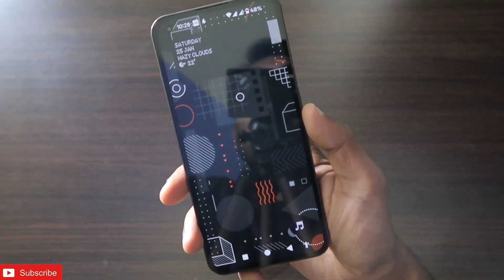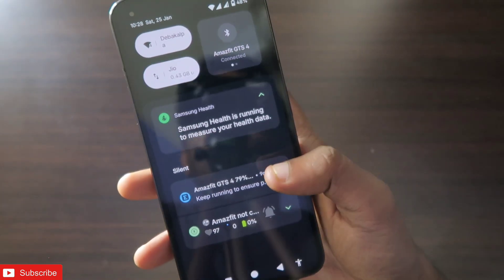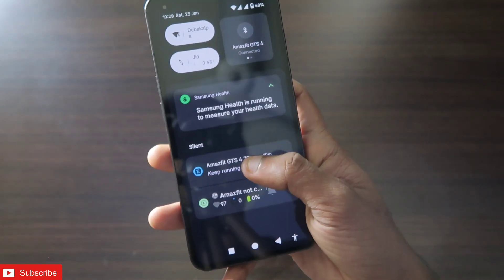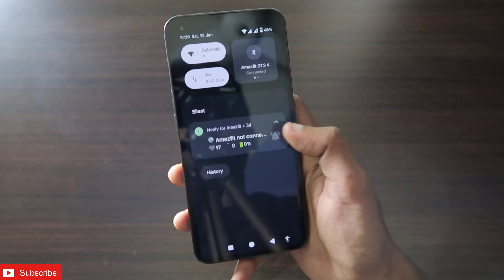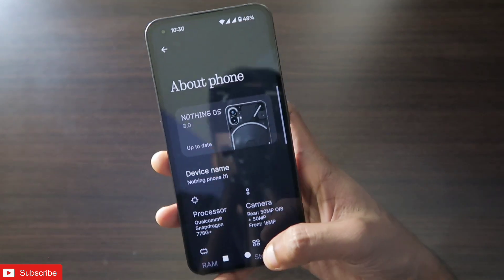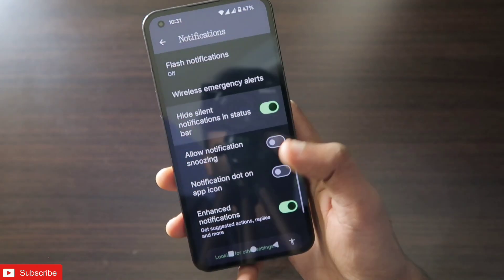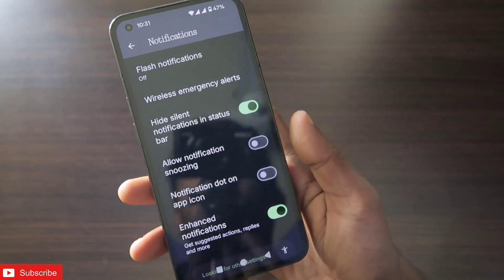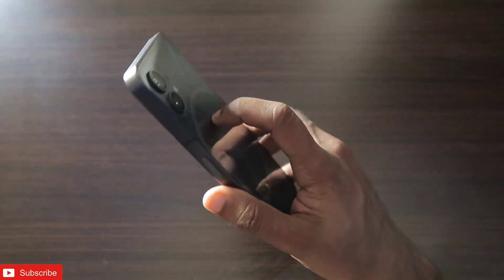Secret Feature Of Nothing Os 3. Part - 2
Hey guys in this video I am discussing about another secret feature of Nothing Os 3 which you should know